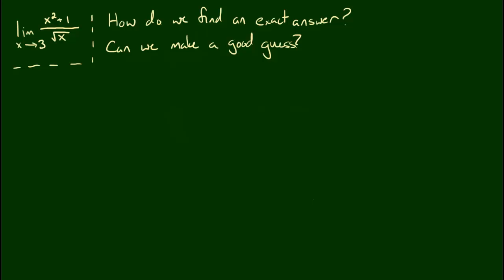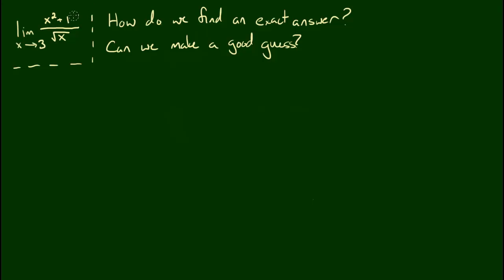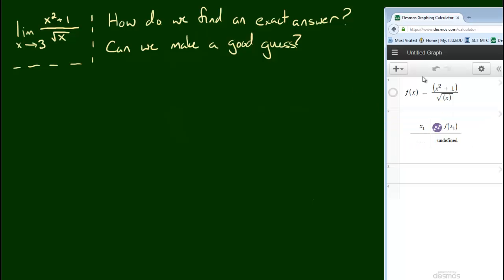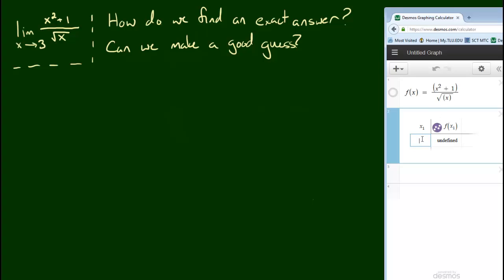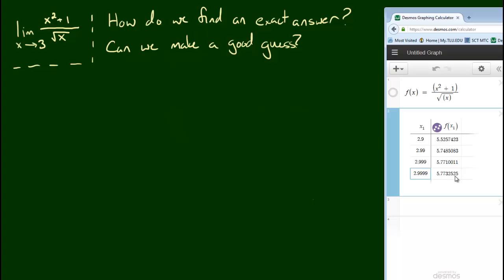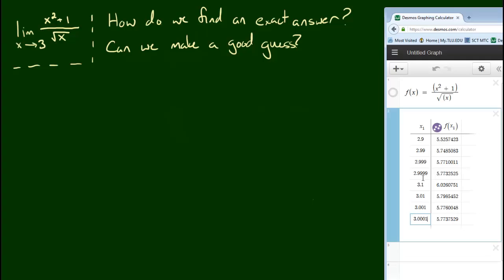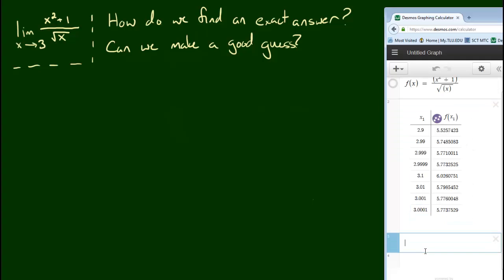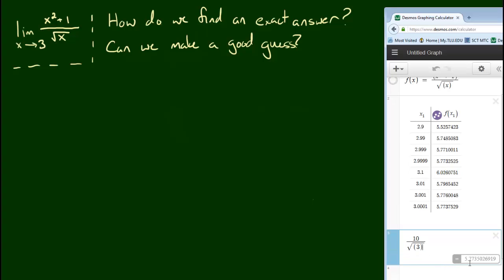From Sequences to Limit Laws 1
This is a quick demonstration that highlights one of the limitations of using sequences to find the value of a limit.